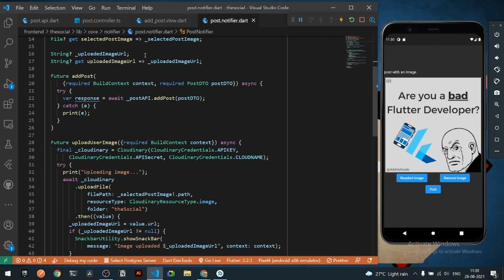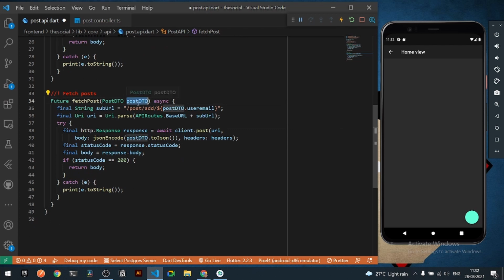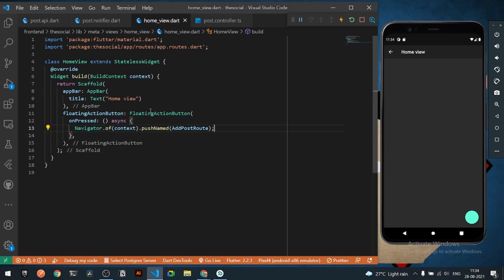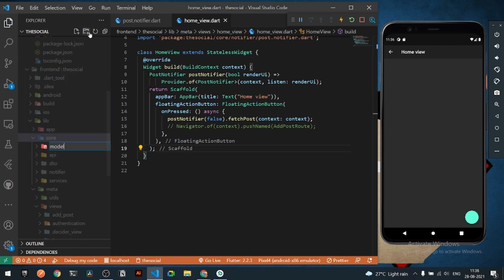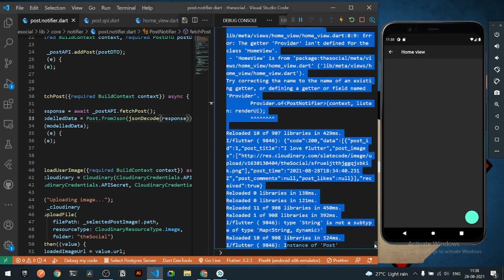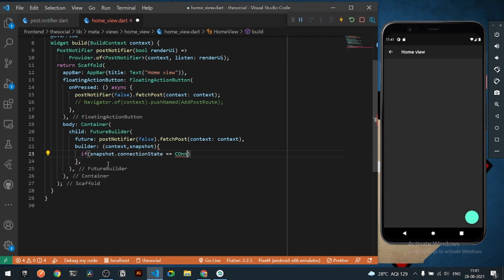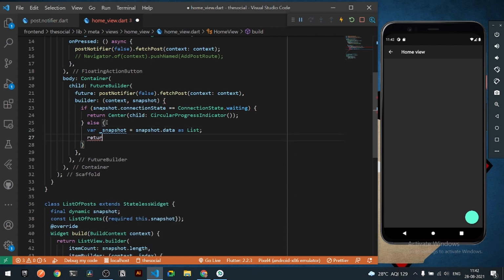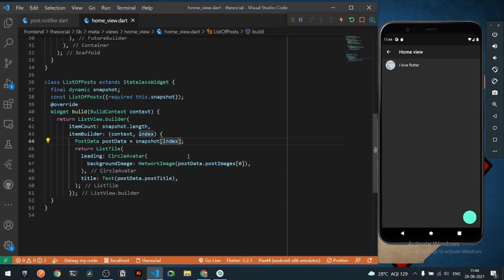12 . Fetching posts | Flutter Social Media App With Custom Backend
📢the Social is a Flutter Social Media App With Custom Backend. Flutter Social Media App With Backend Flutter Social Media App With Backend Flutter

⛄Support Me To Get Complete Source Code With Some Cookies🍪